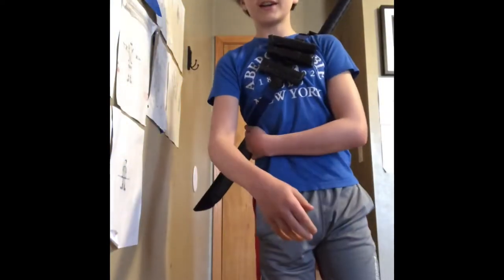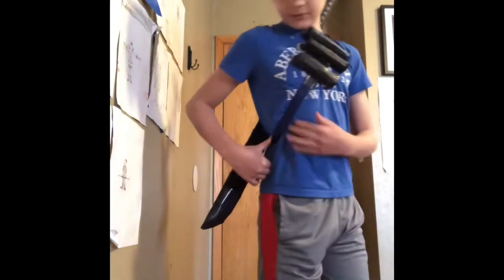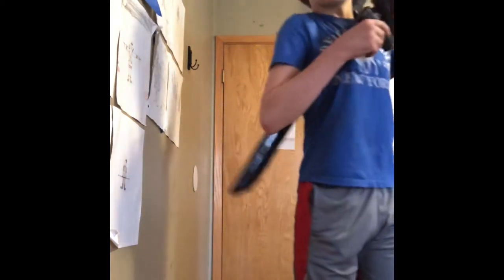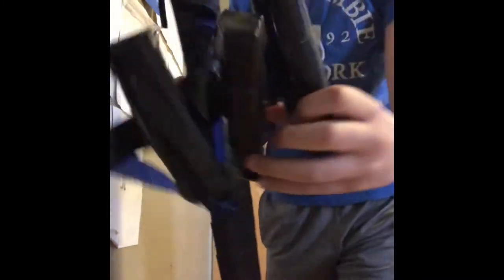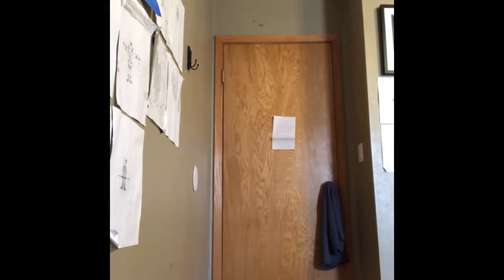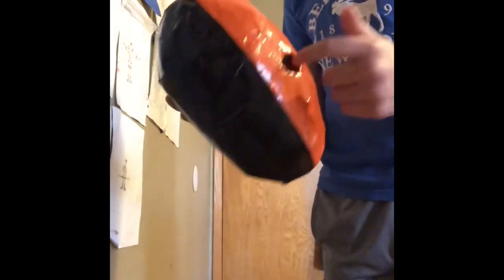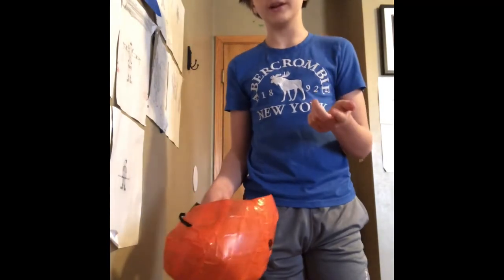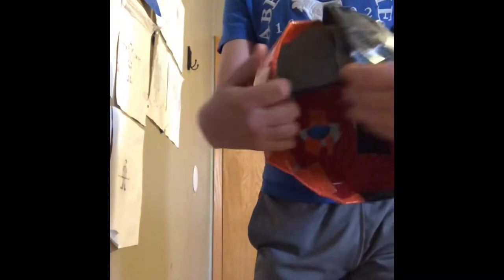Deathstroke weapons and helmet